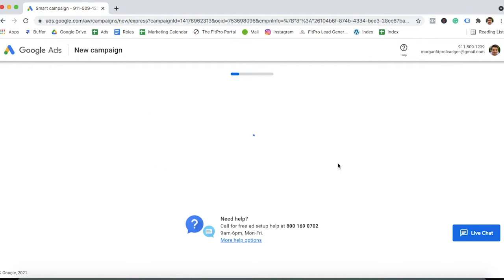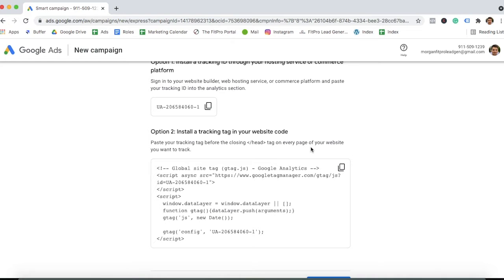How To Get Started On YouTube Ads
In this video, we're going be going over what you need to get started on YouTube ads.  We'll cover the set up you need (YouTube + Google Ads account), some external apps you can use to really improve your videos and go over what's included on each screen when viewing your ads.

Every week this month I'll be posting new tips and ideas for your to use in your YouTube ads so be sure to keep an eye out for more!

Cheers,
Morgan :)